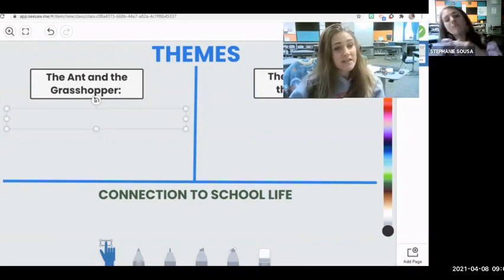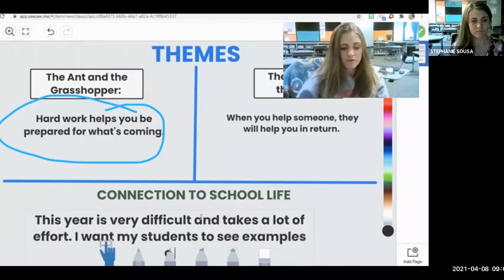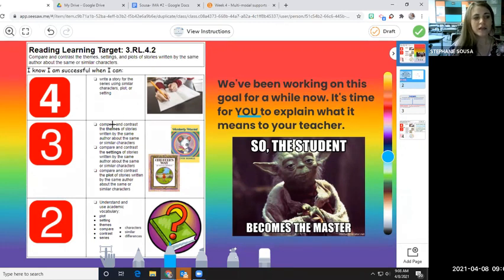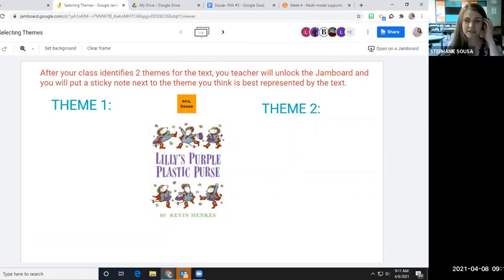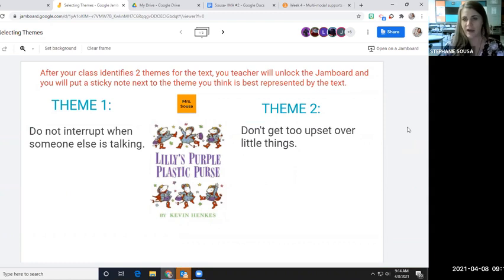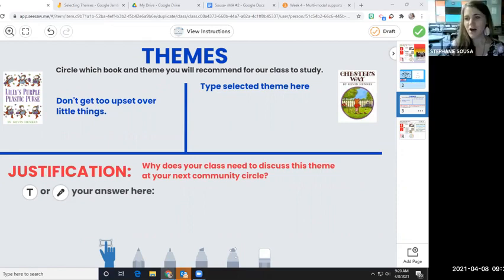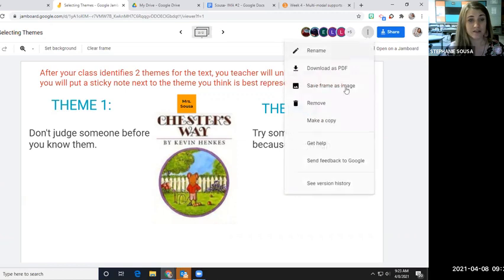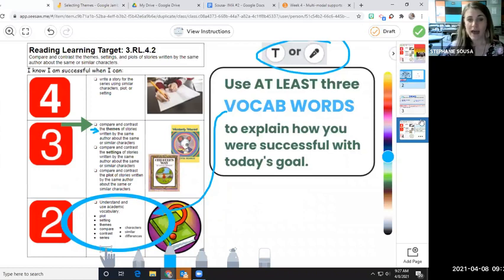4/8 9:00- Humanities: Which Theme Does Our Class N